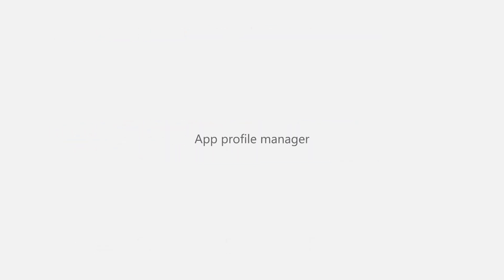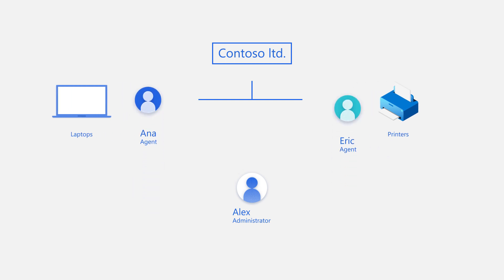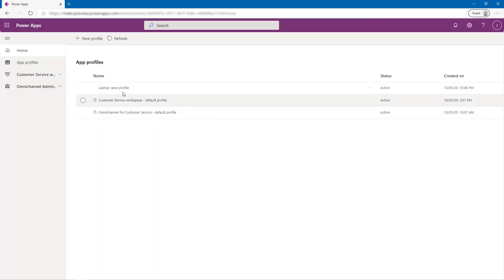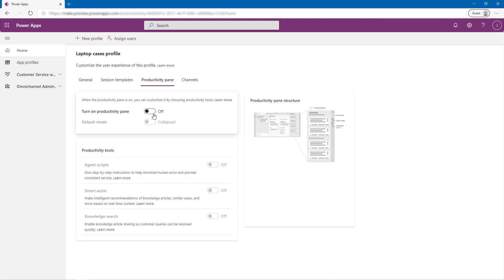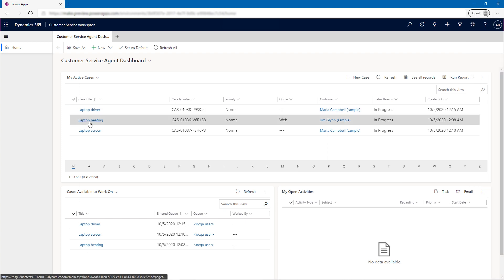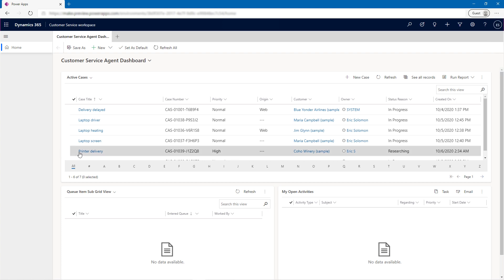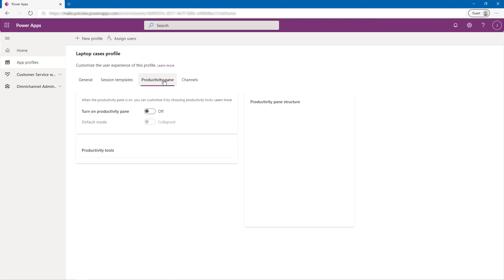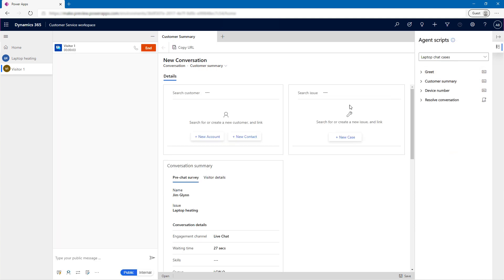How to use the app profile manager for multisession apps in Dynamics 365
In this video, we will showcase app profile manager, a new feature for multisession apps like Customer Service workspace and Omnichannel for Customer Service in Microsoft Power Apps and Dynamics 365.